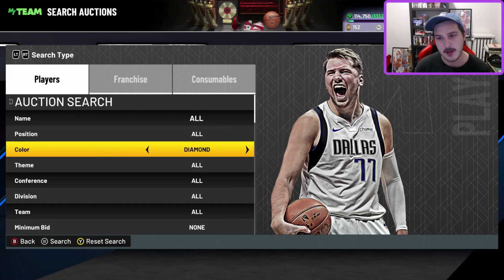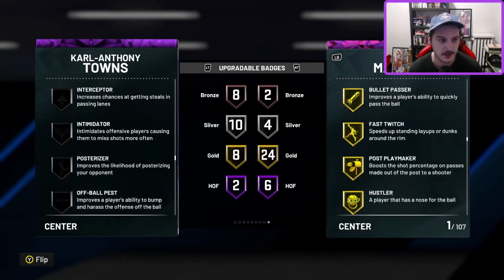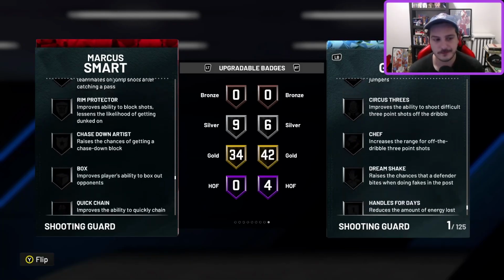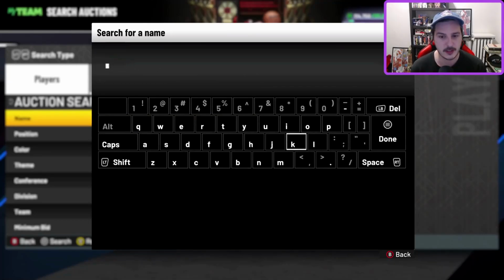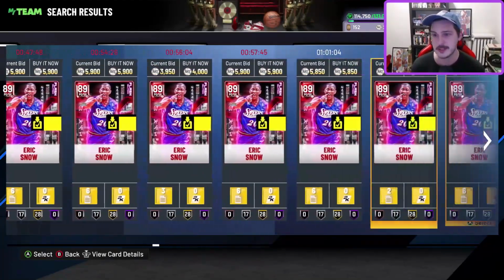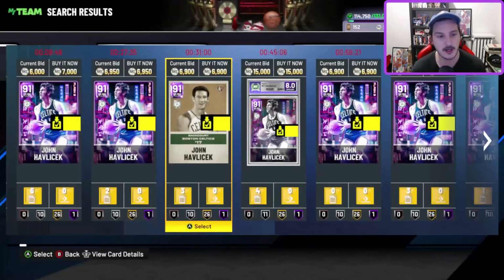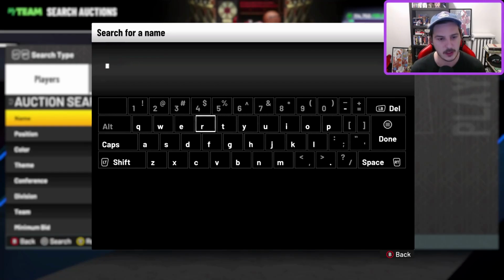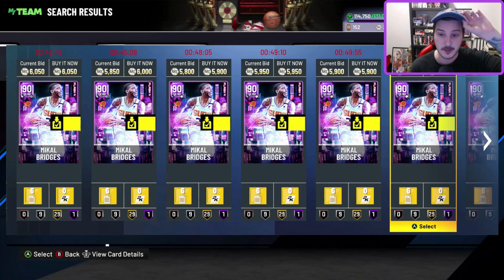The top 10 budget cards in NBA 2k22 My Team! Pick up these budget beasts now!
Shout out to my budget ballers out there let's count down the best 10 budget cards in NBA 2k22 My Team! Whether you are looking to sell an expensive card or plug some holes in your lineup these guys got your back!